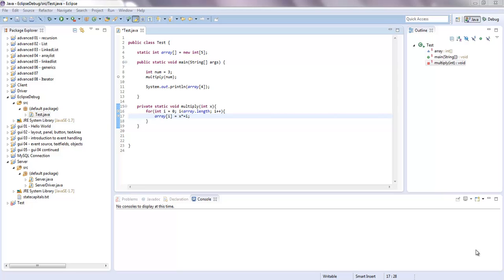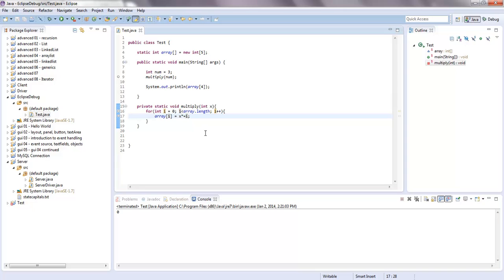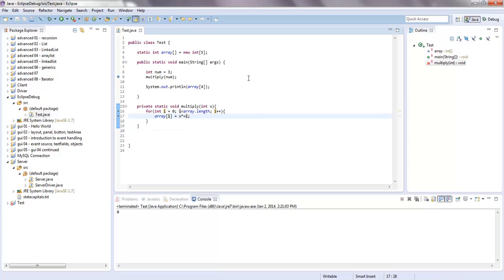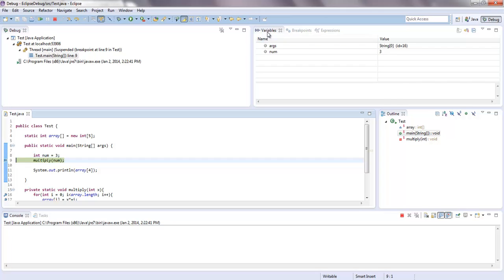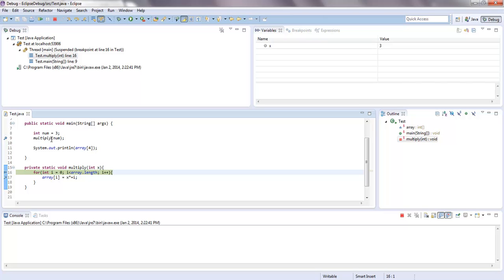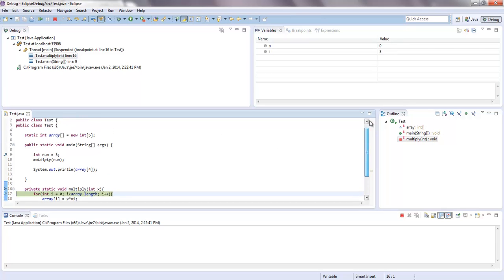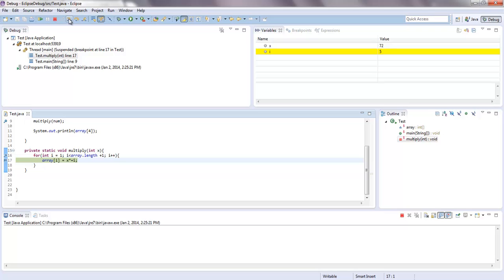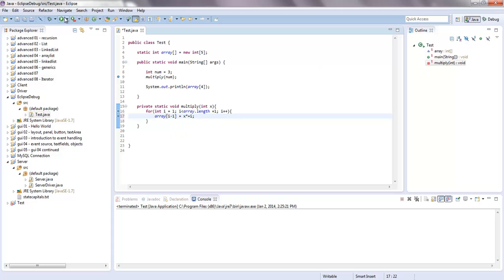How to Debug a Java program in Eclipse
This is a basic intro on how you can use the debug perspective in eclipse to help find problems.